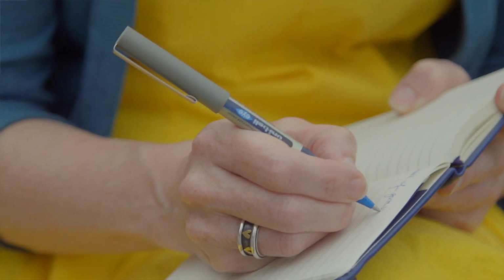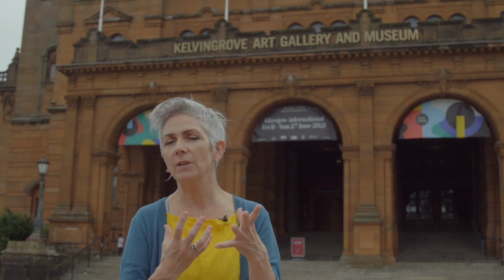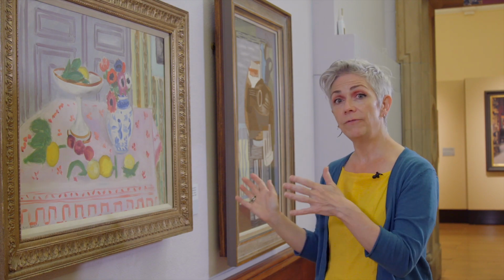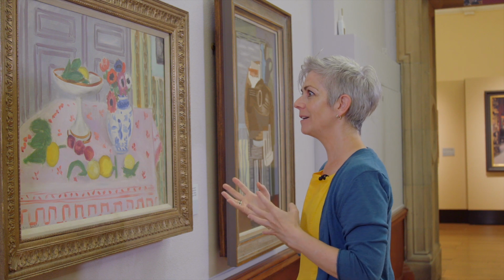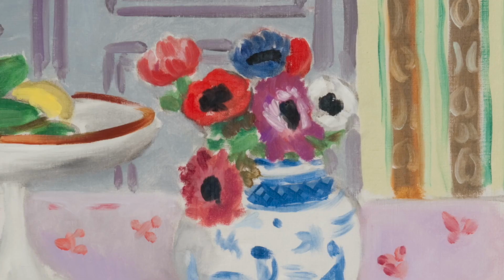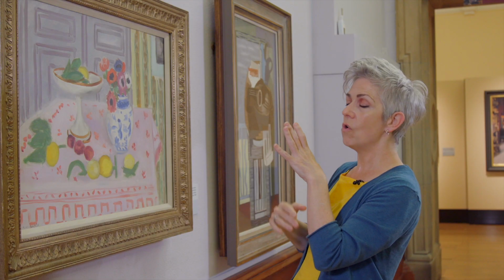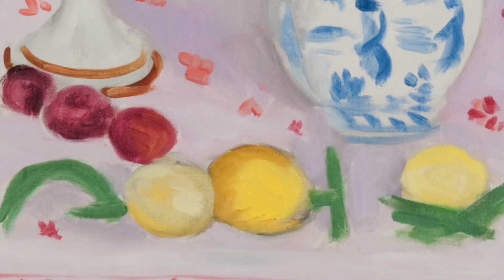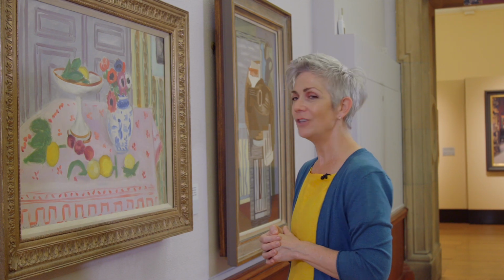The Superpower of Looking with Denise Mina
Writer and broadcaster Denise Mina takes a closer look at Henri Matisse's 'The Pink Tablecloth' at Kelvingrove Art Gallery and Museum in Glasgow.

The Superpower of Looking is an innovative and inclusive programme that seeks to transform the visual literacy skills of primary school children across the UK, taking the world of art and images as its starting point.

Supported by Freelands Foundation